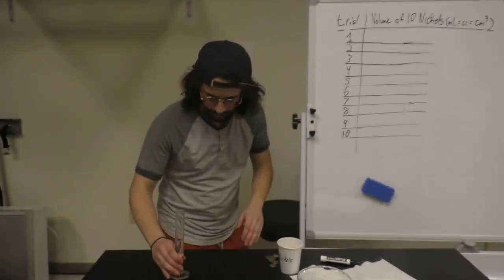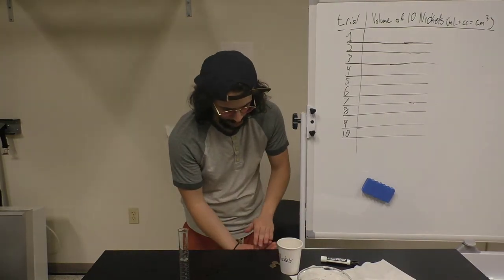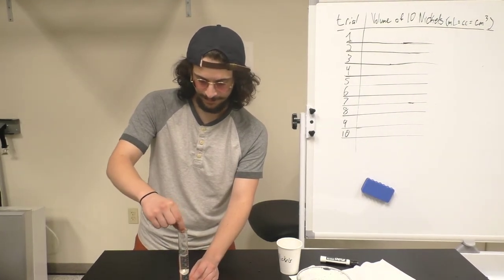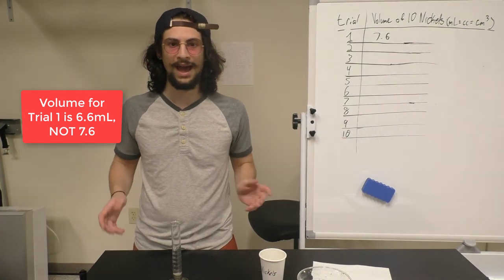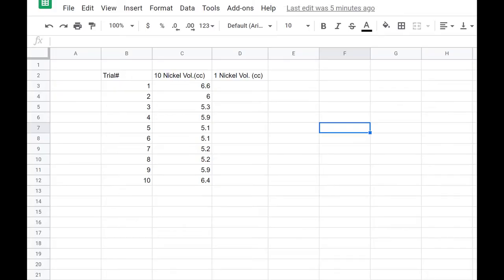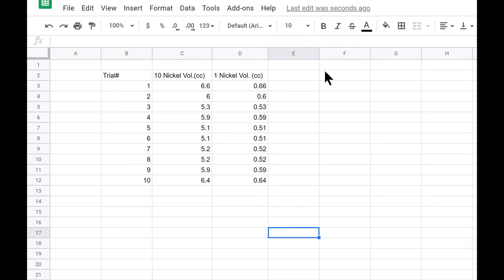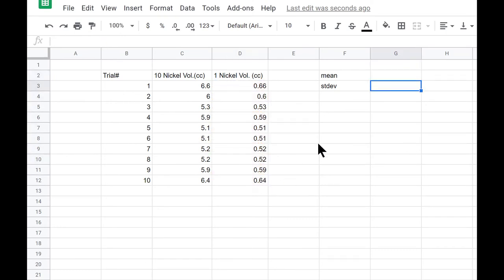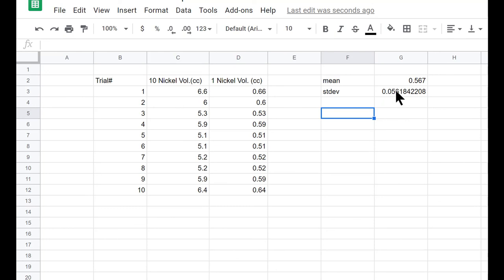Measuring the volume in a different way